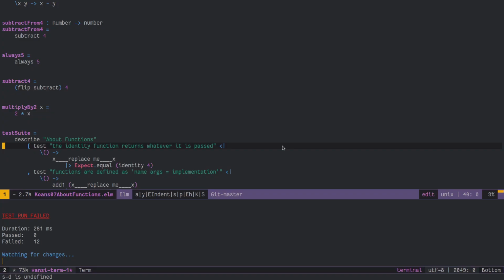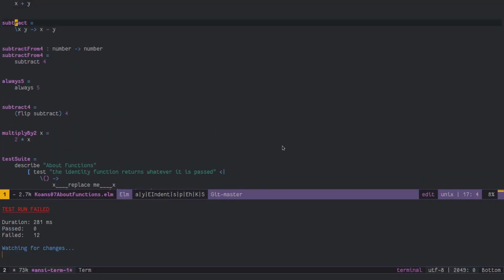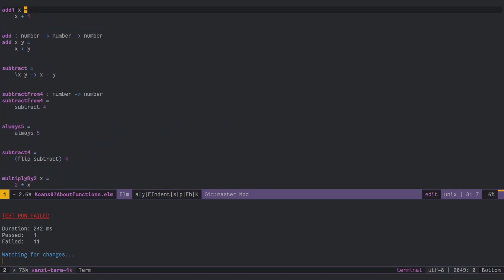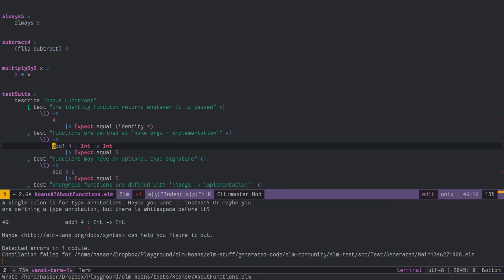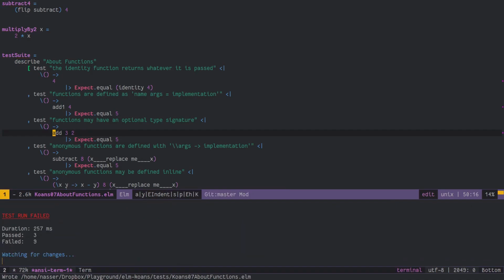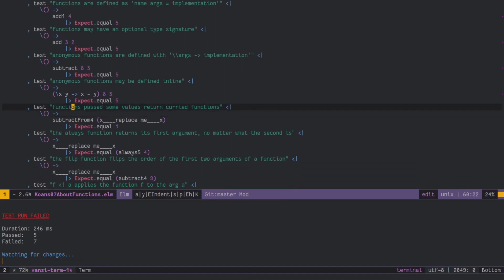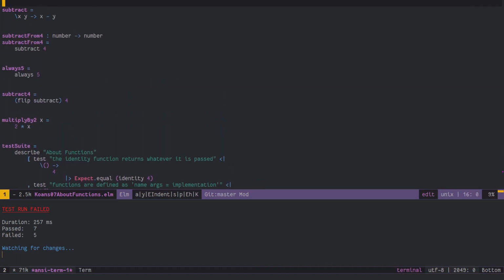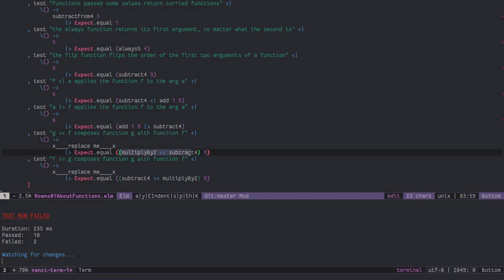07 - About Functions